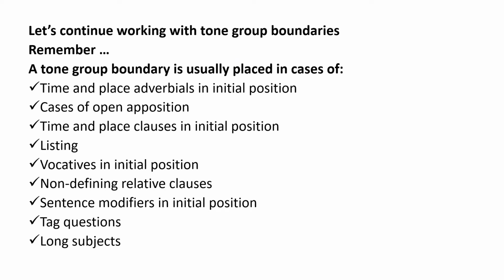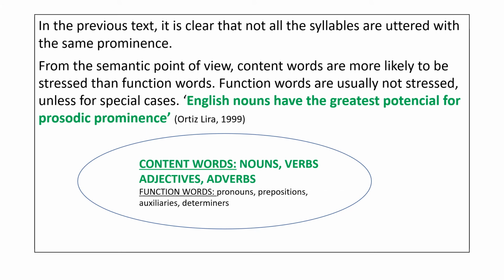Class 24 04 2020-TONE GROUP BOUNDARIES